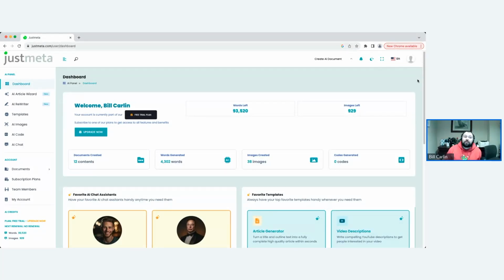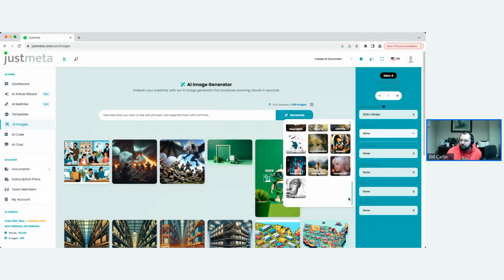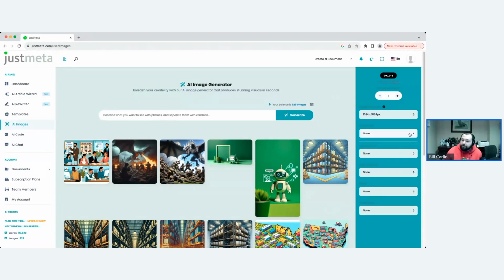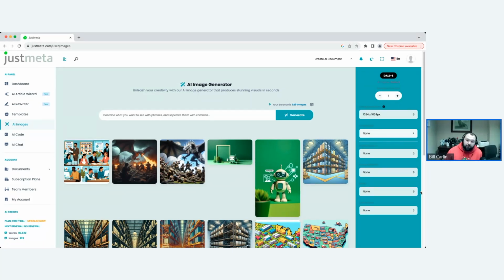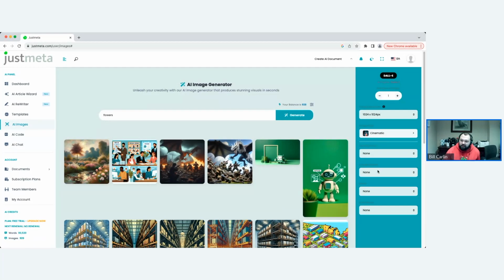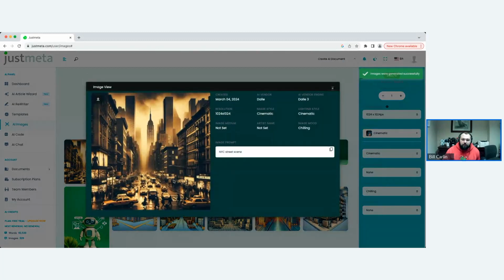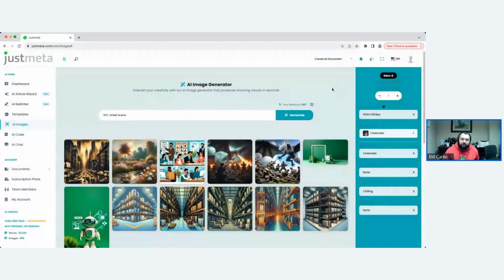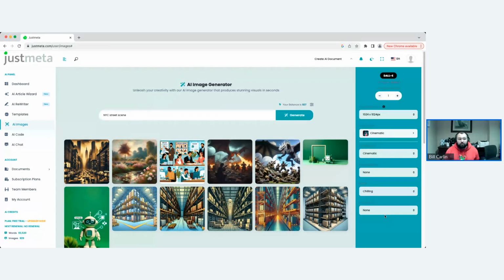justmeta Ai Creator Tutorial: Generating AI Images For Your Content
Welcome to the world of limitless creativity! In this justmeta AI Creator Tutorial, we will unravel the secrets of generating stunning AI images to elevate your content to new heights. Prepare to be amazed as we delve into the cutting-edge technology that will revolutionize the way you create visuals.

Are you tired of spending hours searching for the perfect image that aligns with your vision? Look no further! With justmeta AI Creator, you can now generate custom-made images tailored to your specific needs. Whether you're a content creator, marketer, or business owner, this tutorial will equip you with the tools to effortlessly produce captivating visuals that resonate with your audience.

Join us as we embark on a journey through the intricacies of justmeta AI Creator. Our professional tone and step-by-step guidance will ensure that you grasp every aspect of this powerful tool. From understanding the fundamentals to mastering advanced techniques, we leave no stone unturned.

During this tutorial, you will learn how to harness the immense potential of justmeta AI Creator. We will walk you through the process of inputting your desired parameters, such as image style, medium, size, and more. Witness the magic unfold as the AI algorithm seamlessly generates images that match your specifications, saving you valuable time and effort.

But that's not all! We will also explore the various customization options available within justmeta AI Creator. Discover how to tweak the generated images to perfection, ensuring they align flawlessly with your brand or artistic vision. You will have complete control over every aspect of your AI-generated images.

As we progress, we will share insider tips and tricks to maximize the potential of justmeta AI Creator. Unleash your creativity by exploring the vast library of styles and themes available, allowing you to cater to any niche or aesthetic. With justmeta AI Creator, the possibilities are truly endless, and we are here to guide you every step of the way.

Join us in this tutorial and unlock the power of AI image generation. Elevate your content, captivate your audience, and stand out from the crowd with visually stunning imagery. Say goodbye to stock photos and generic visuals, and embrace the future of content creation with justmeta AI Creator.

Don't miss out on this opportunity to revolutionize your creative process. Let's redefine what's possible together!